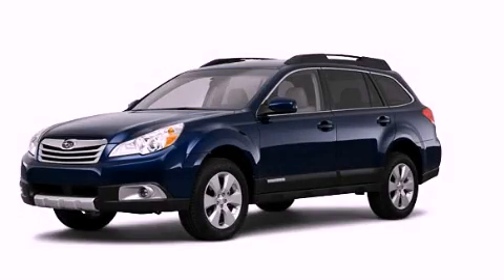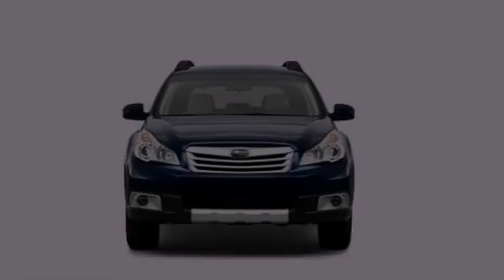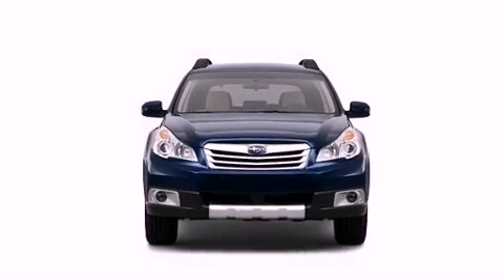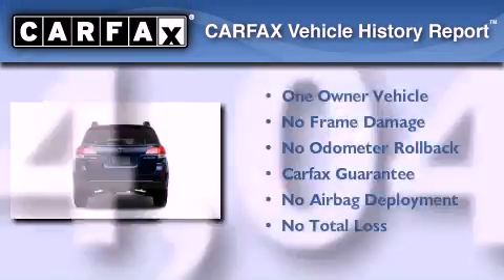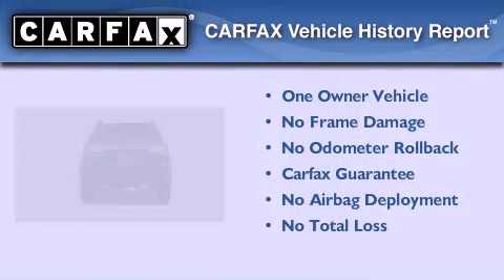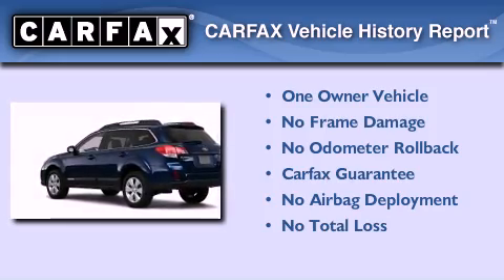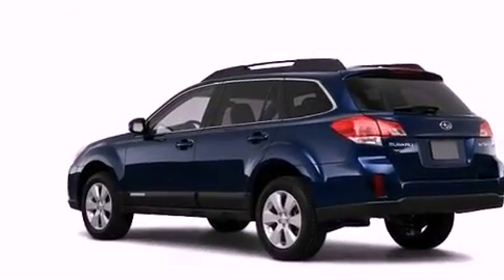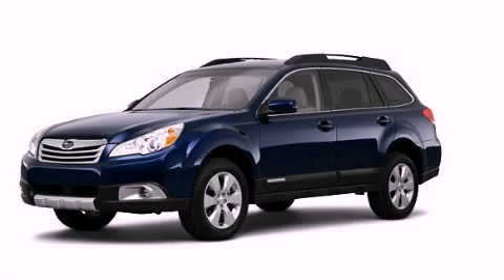2010 Subaru Outback Plainville CT 06062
Year : 2010
 Make : Subaru
 Model : Outback
 Engine : 2.5L 4 Cyl. Fuel Injected
 Trans . : Not Specified

 Miles : 44,049

 Crowley Volkswagen
 2010 Subaru Outback Plainville CT